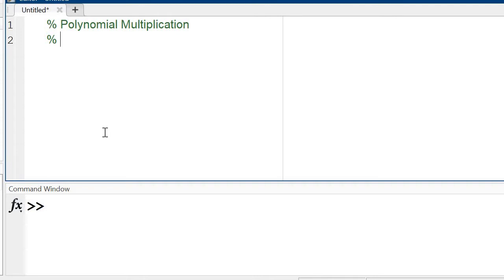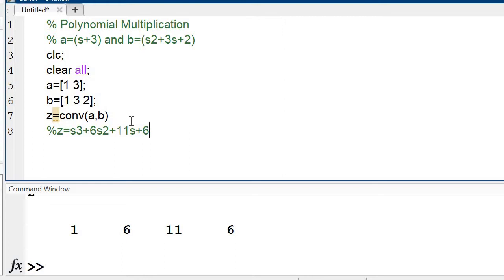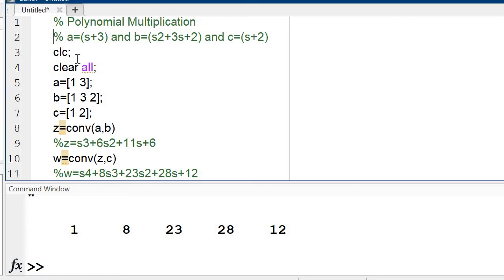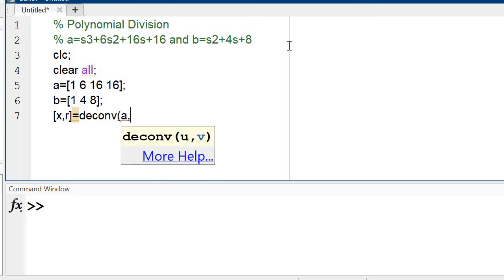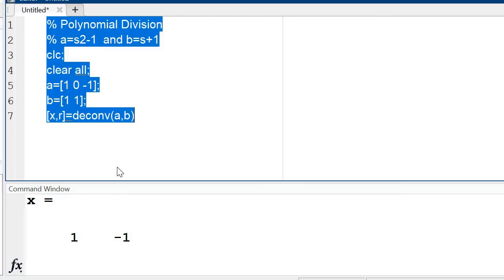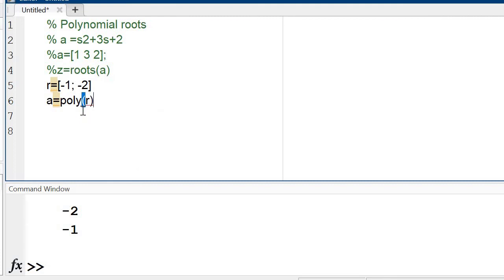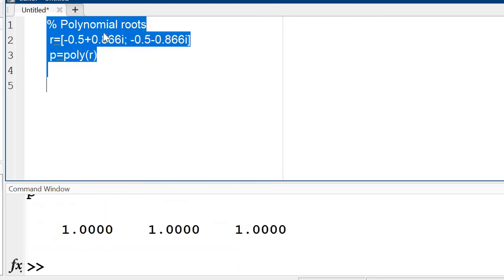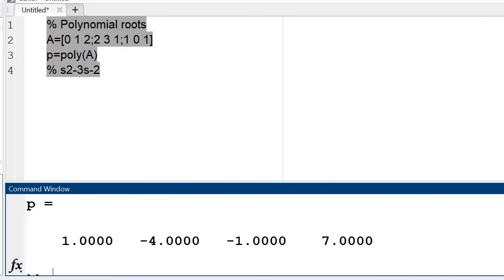MATLAB Basics of Polynomial Multiplication, Division, Roots and Matrix By Rohit Arora Sir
Hi I am Rohit Arora working as a Teaching Assoiciate and Research scholar in Thapar Institiute of Engineering and Technology, Patiala.
MATLAB Basics Part 2, Basics on Matrix
MATLAB Basics Part 3, How to add,sub and find roots of polynomial
MATLAB Basics Part 4, Polynomial Multiplication, Division, Roots and Matrix
MATLAB Basics Part-5, Plot Subplot gtext Axis Multiple plots
MATLAB Basics Part-6, 2D Plots for beginners
MATLAB Basics Part-7, 3D and 2D plots, bar3, pie3 hist3
MATLAB Basics Part- 8, Mesh, surf, contour, ribbon, feather